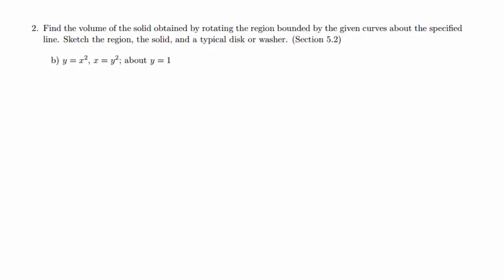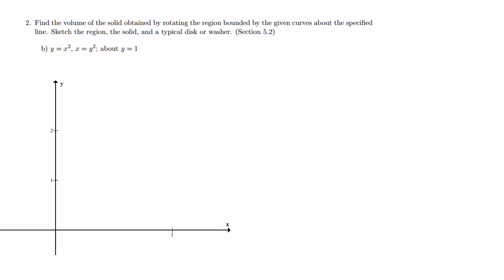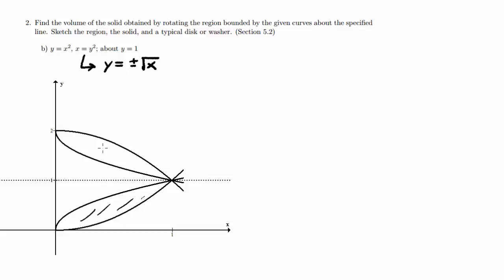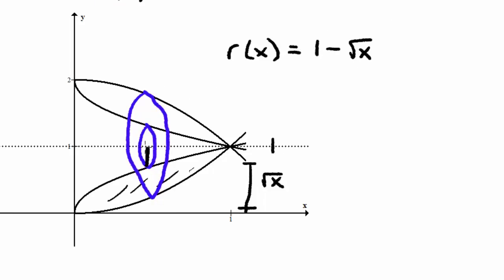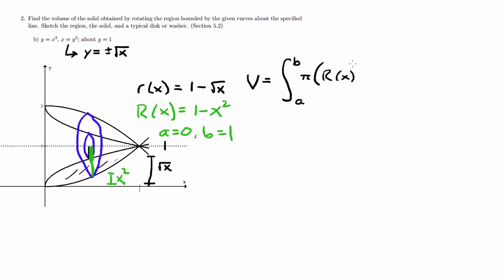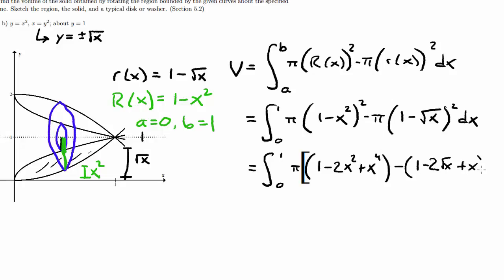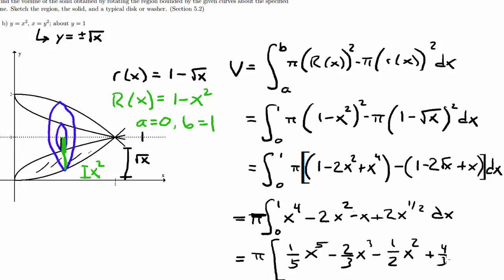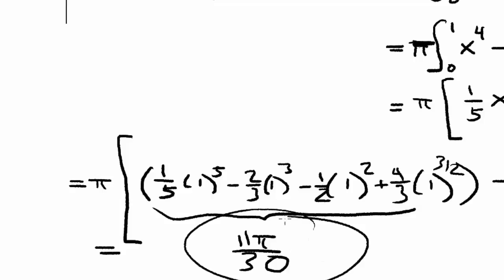Solid of Revolution - Washer - Q2.b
This is my solution to question 2b from the final exam study guide.  I solve a solid of revolution using the washer method in terms of x.  The region is rotated around y = 1.